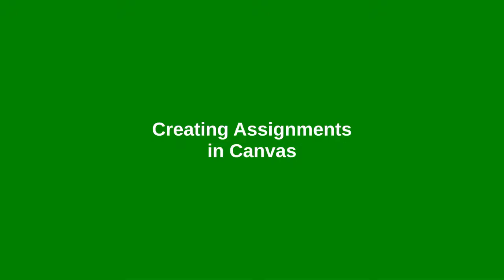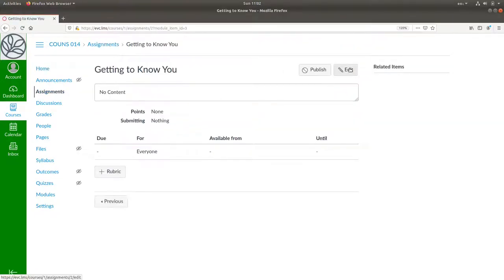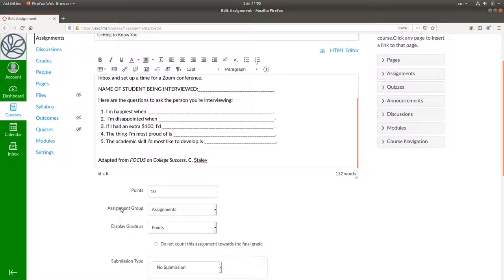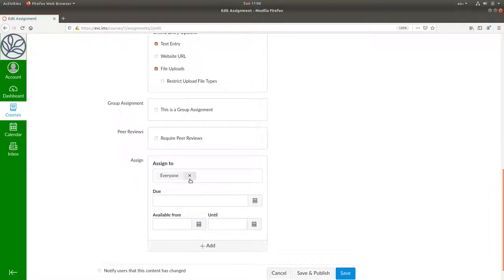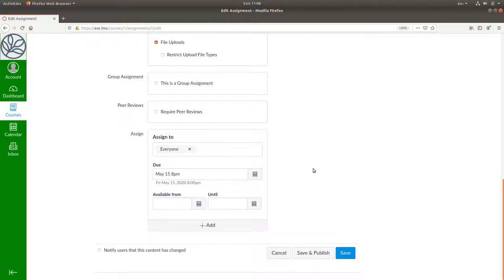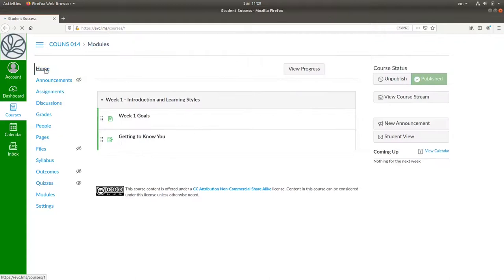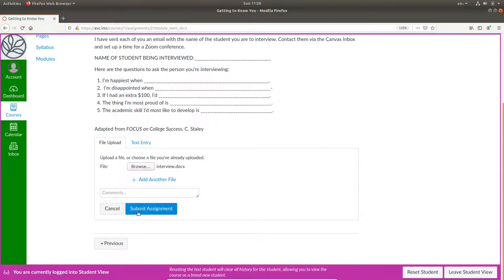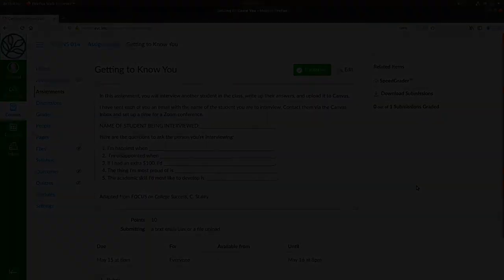Creating an Assignment in Canvas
Here are the basics of creating assignments for your course.